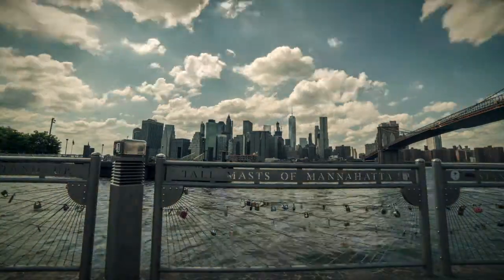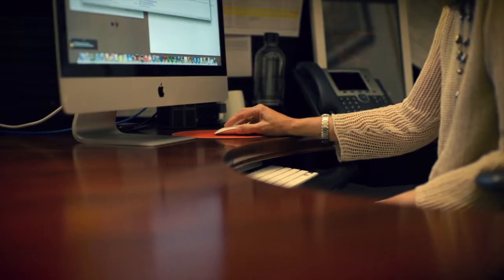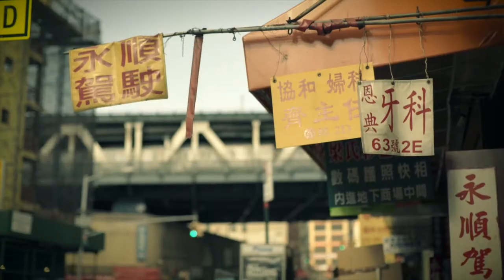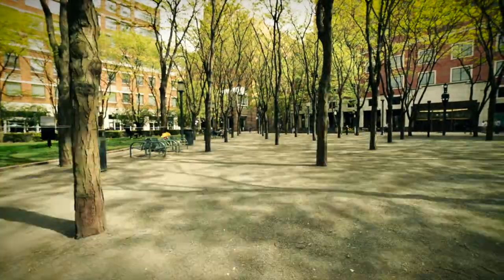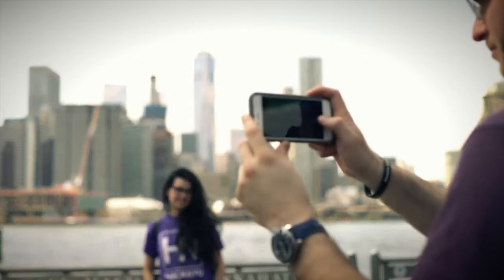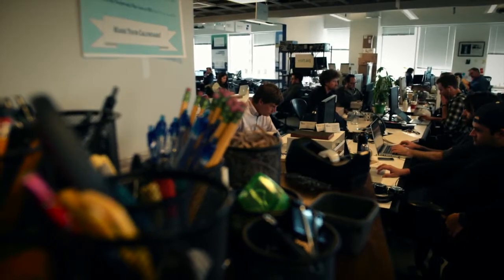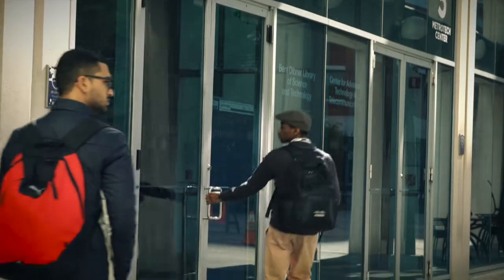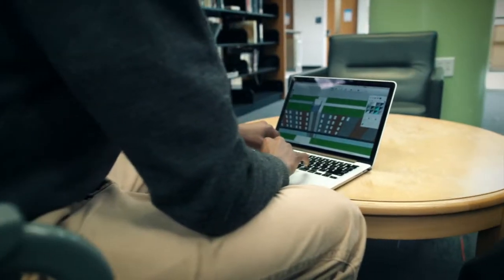Sustainable Urban Environments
Learn about NYU Tandon School of Engineering's Bachelor's program in Sustainable Urban Environments.